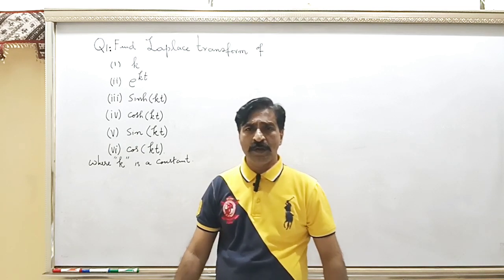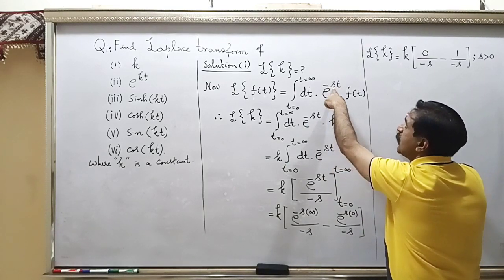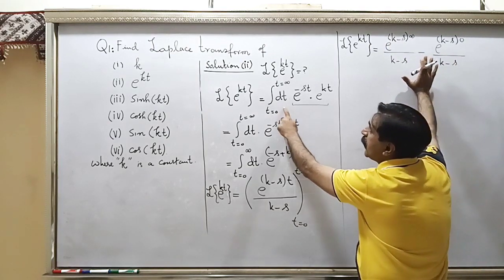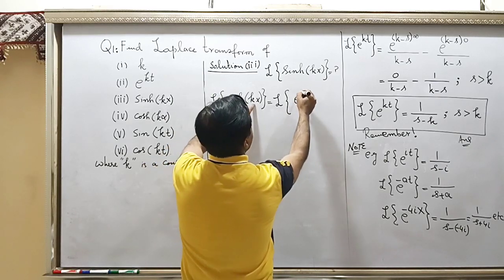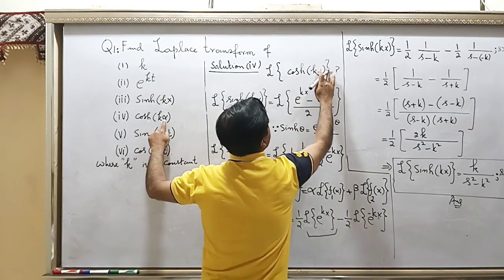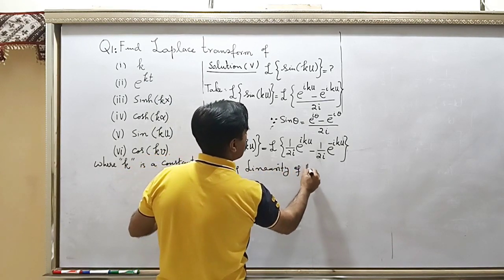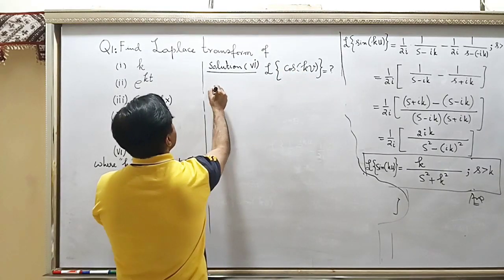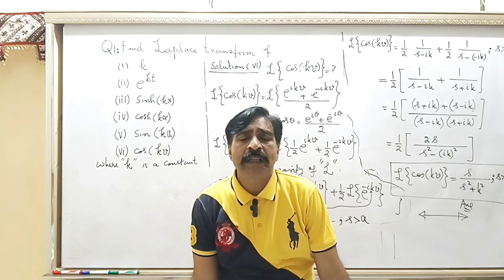Laplace Questions And Solutions